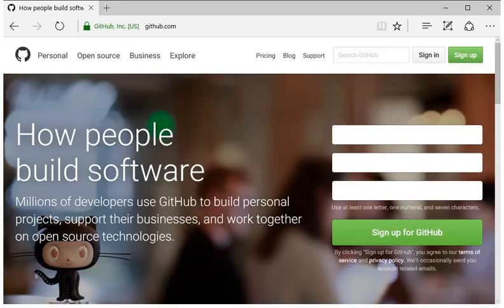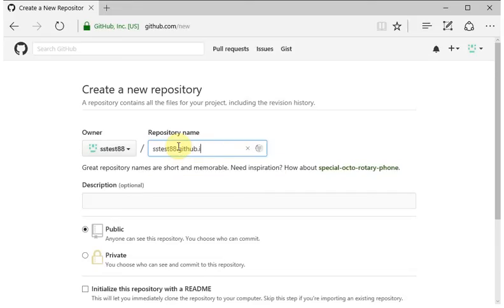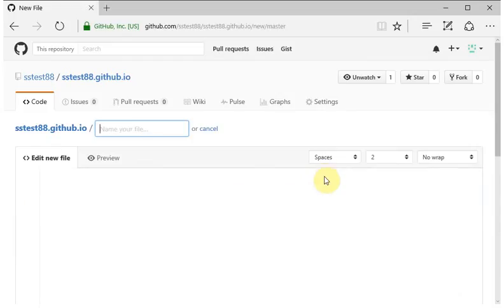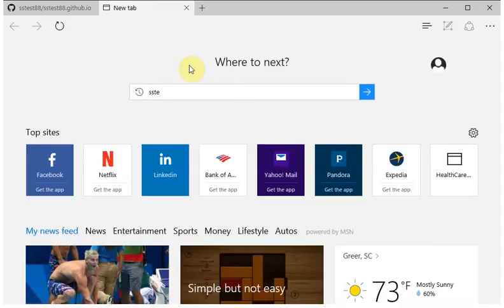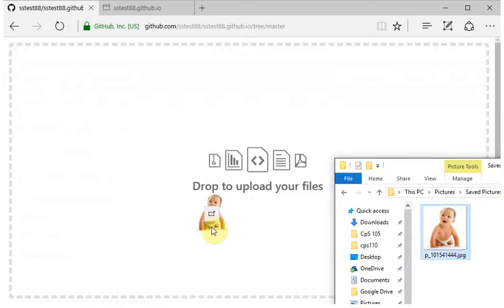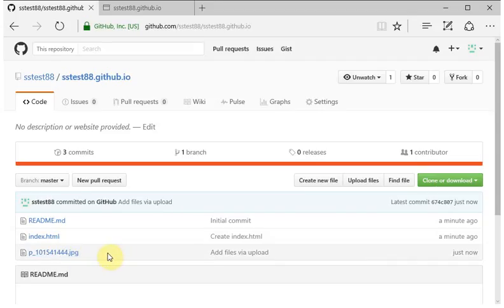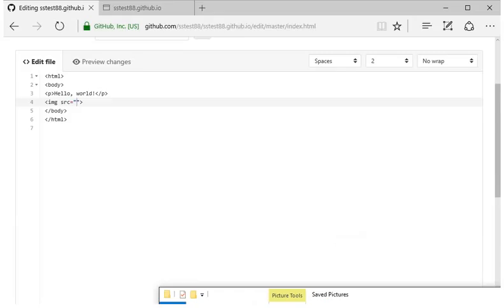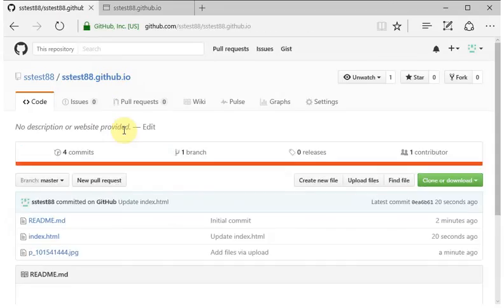Publishing a Website Using Github Pages: the Easy Way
A short video demonstrating how to publish a website using GitHub Pages, using only your browser.